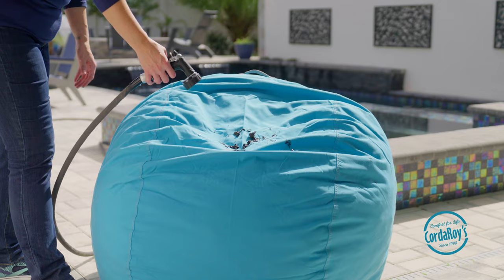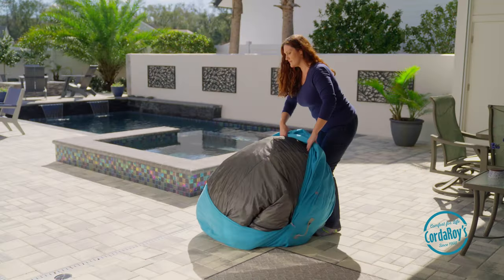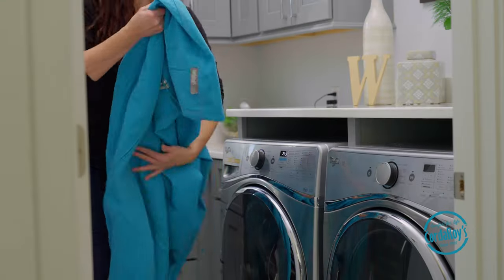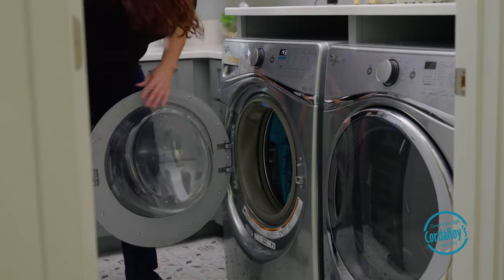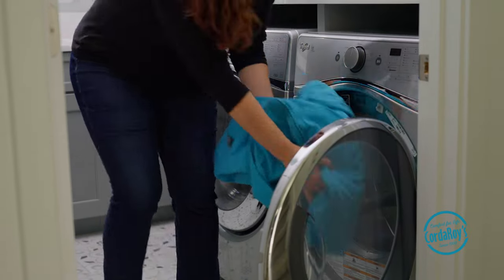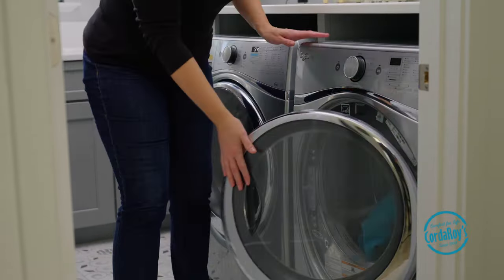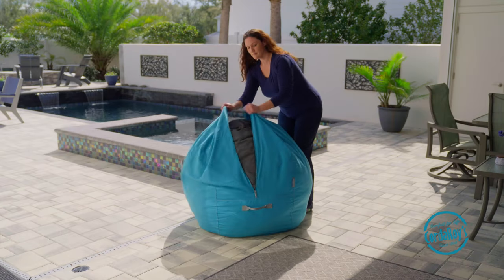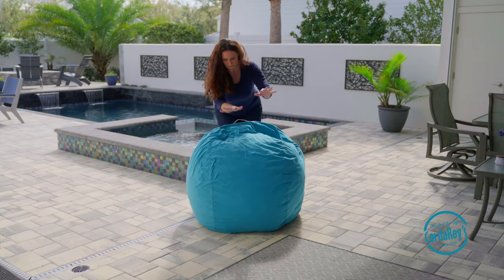How To Clean Your Outdoor Bag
Hi CordaRoy’s Family! In this tutorial, we'll show you how to properly clean your Cordaroy's beanbag, so you can maintain its comfort and longevity.

Remove the outside cover and zip it closed. Set your washing machine to the settings you’d use for your normal bedding or towels, and any detergent and fabric softener will work just fine! After washing you may use a low heat to tumble dry the cover or to maximize longevity, hang it up to dry!

As always, if you have any questions or concerns please don’t hesitate to reach out to our team!

Customer Service:
Monday - Friday from 9a-6p EST